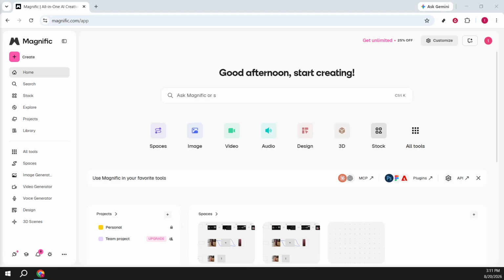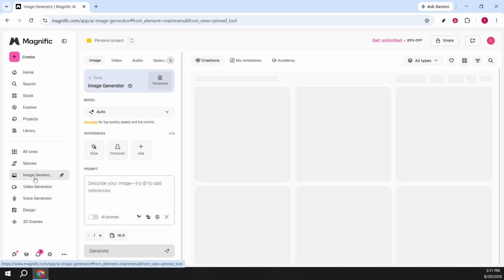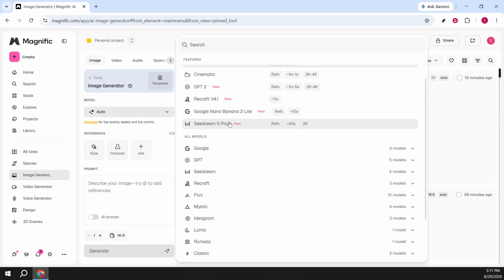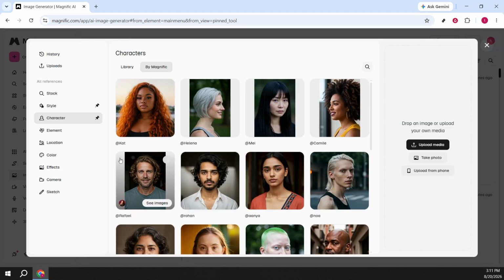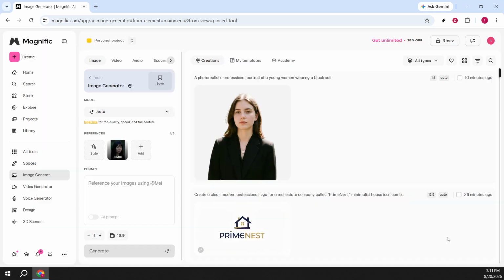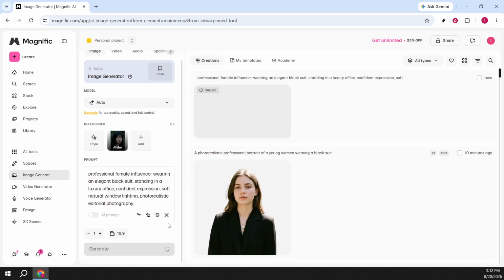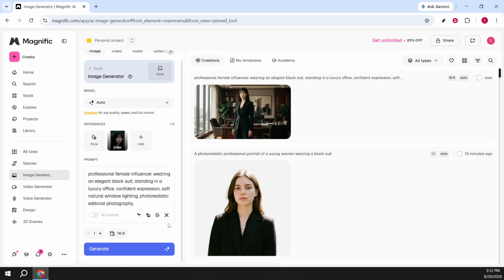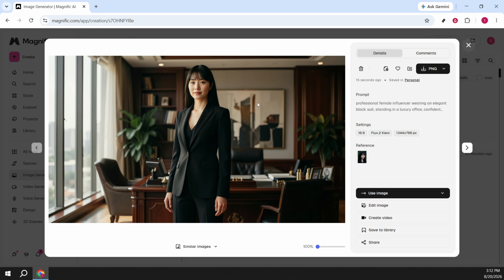How To Use AI Avatar In Magnific AI Desktop [2026 Guide]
How To Use AI Avatar In Magnific AI Desktop